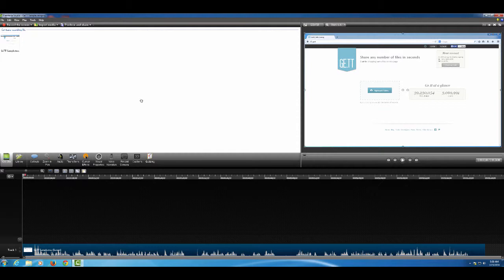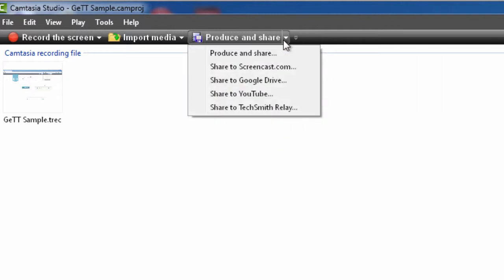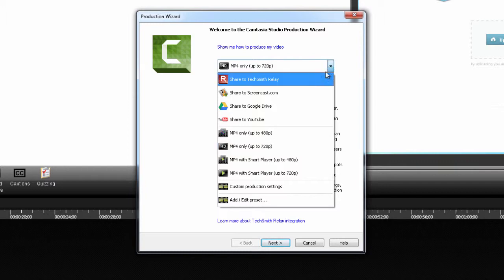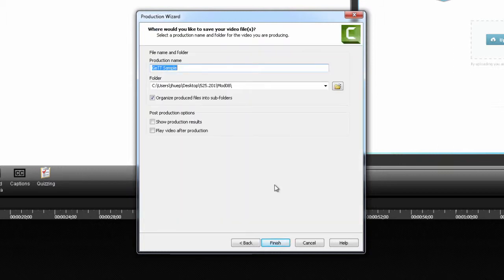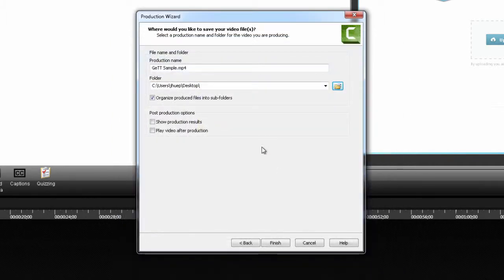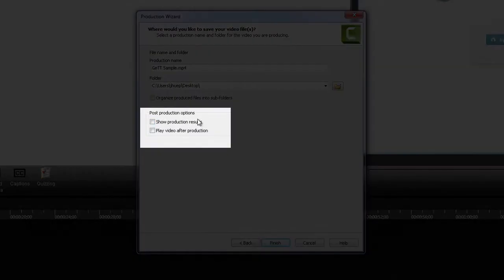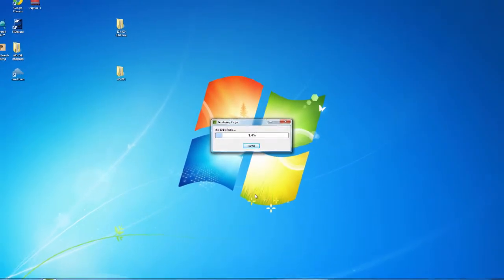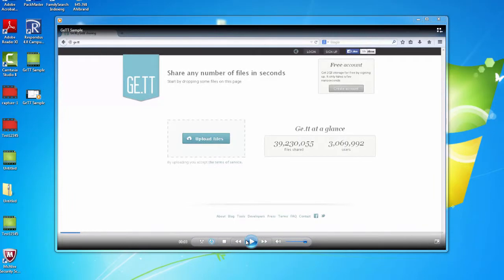Exporting Camtasia Studio 8 Project as MP4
This video quickly explains how to export your Camtasia Studio 8 project as an MP4 (720p). Camtasia comes with a lot of production options, which can be a little bit overwhelming if you're just getting started. That's why I developed this video to simplify to the most commonly selected option of exporting to an MP4.

This is an updated version of a video I originally produced in May 2013, found

Please leave suggestions for future tutorial videos in the Comments section below.